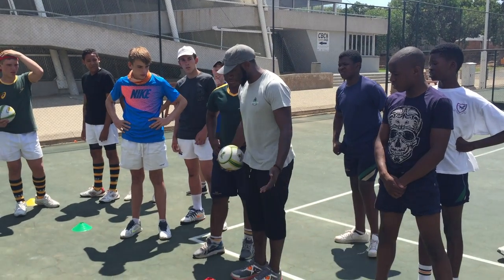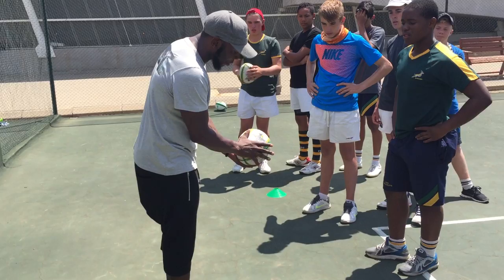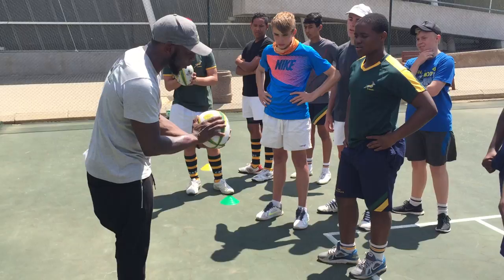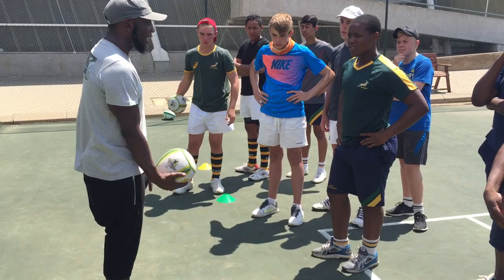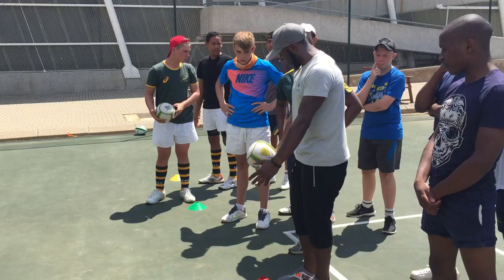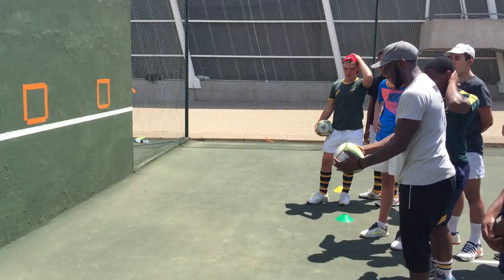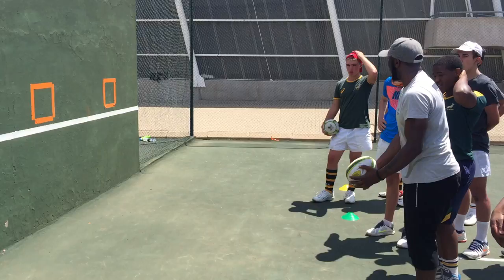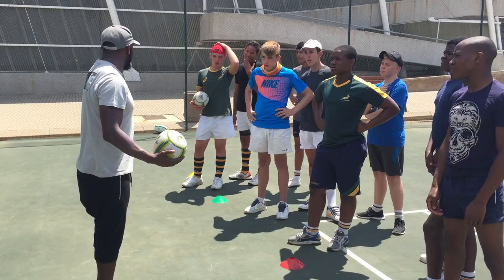Gcobani Bobo. ShadowBall 1 Handed Push Pass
Gcobani Bobo demonstrates the 1 handed Push Pass during The ShadowBall Academy in Johannesburg South Africa. The 1 handed push pass is the absolute best way to improve those difficult to execute left hand passes. The ShadowBall Academy is an innovative rugby skills academy, available to schools and rugby clubs in South Africa. Precious graduates of the academy have achieved as much as 266% improvement in their skills in 4 weeks.